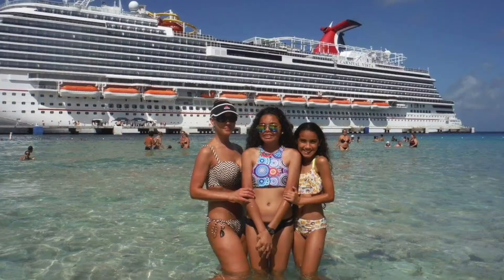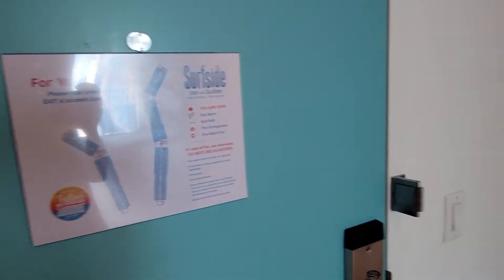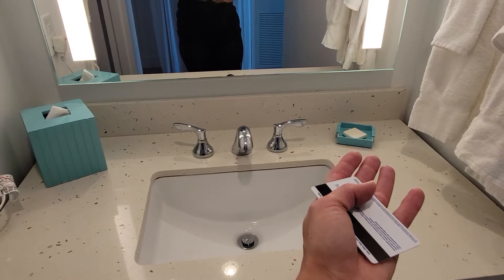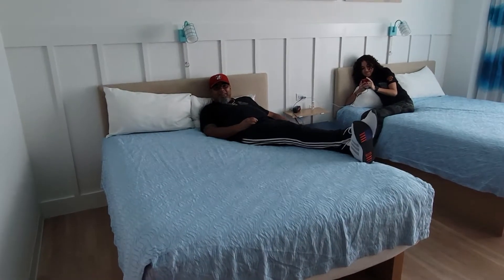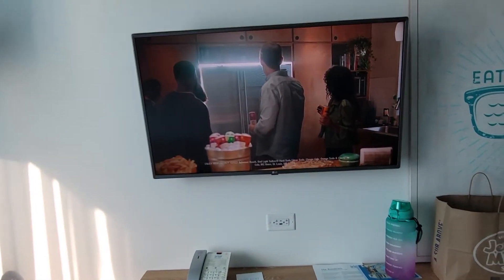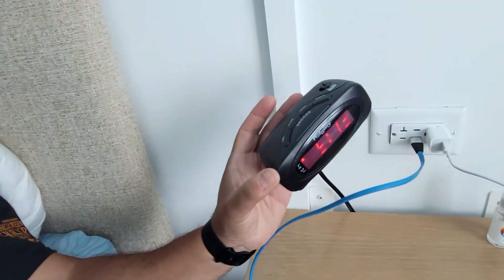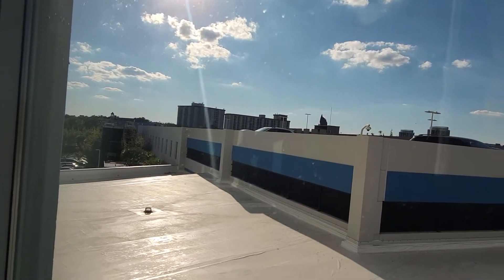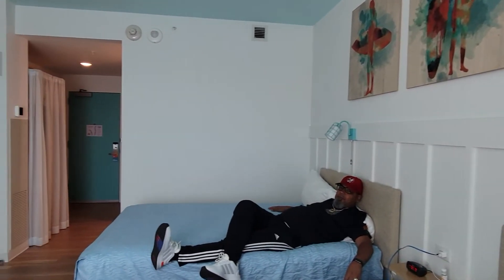Universal's Endless Summer Resort, Surfside Room Tour 2331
We went to Halloween Horror Nights 2022 and spent the night at Universal's Endless Summer Resort, Surfside inn & Suites. This is a tour of our room.